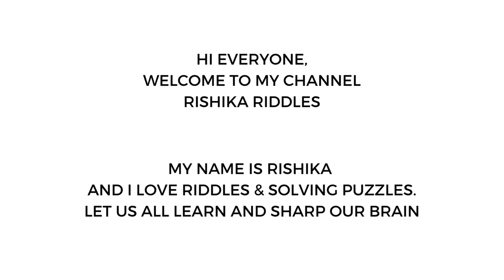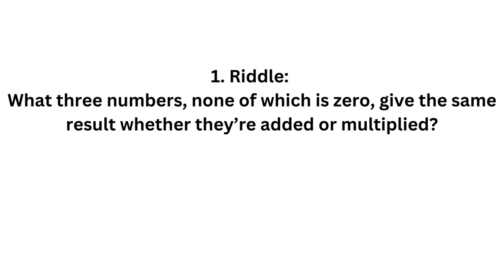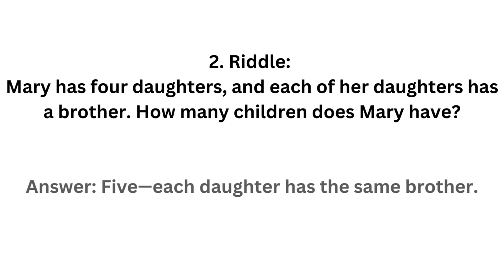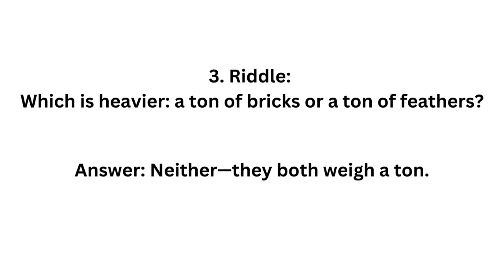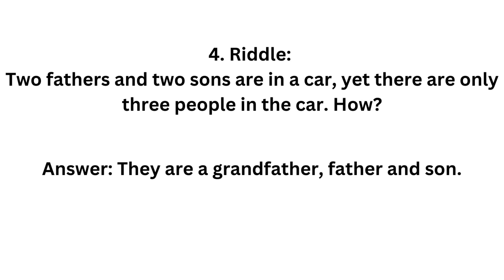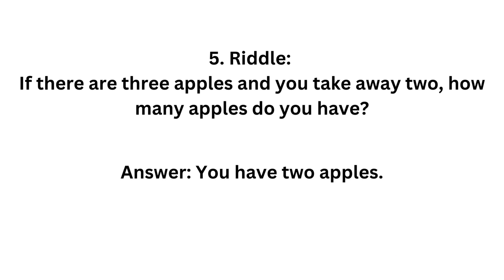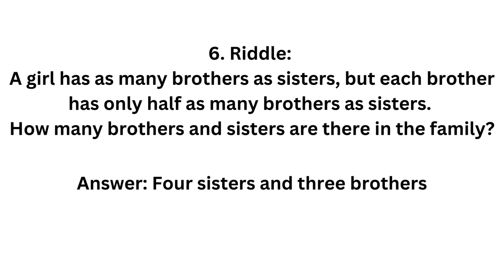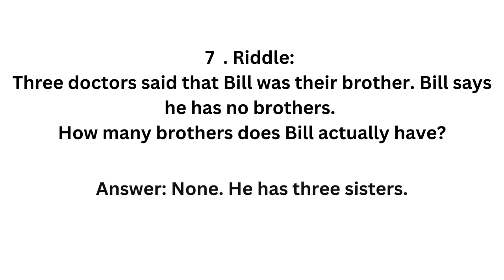Can you answer these Math Riddles/ Fun Riddles/ Sharpen Skills/Quize/Puzzle/ IQ Test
In this video, we discussed about Math Riddles... means Riddles based on maths. In these riddles, we have to think logically as well as mathematically.
It is funny and maths related riddles.

Similar Searches:
How to sharp brain
Education questions
Riddles to solve
what are the riddles in english
How to test IQ
What are Math Riddles
Maths Riddles to solve